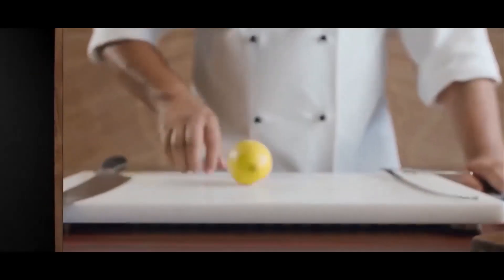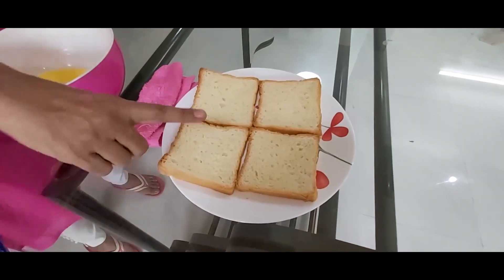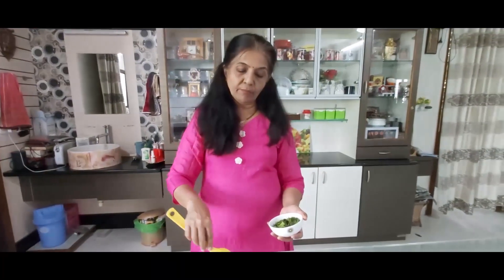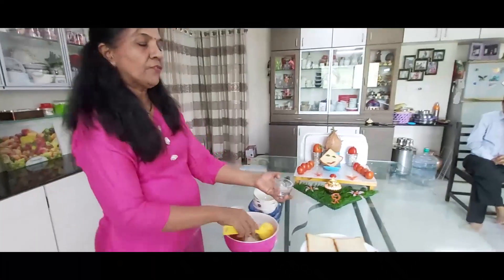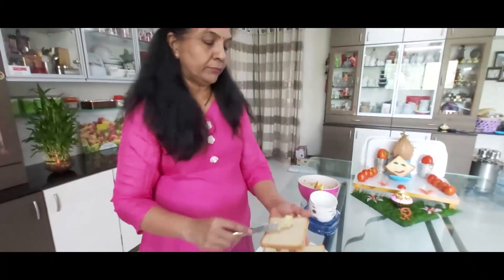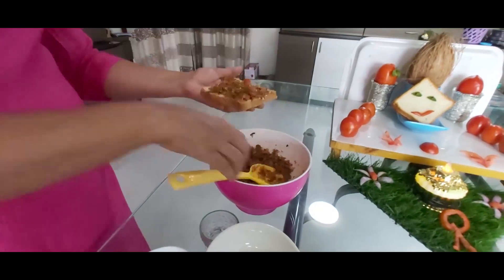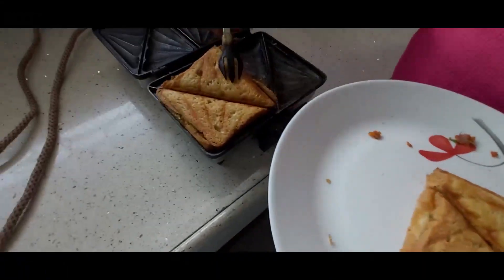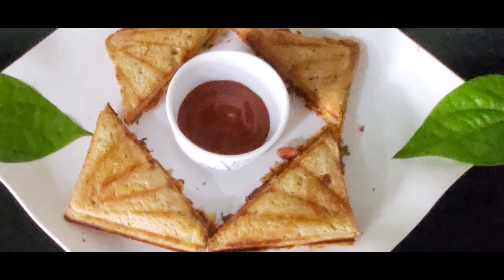Dr Medha Anil Kulkarni | How to make Bread Sandwich | Bread Sandwich at Home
Dr Medha Anil Kulkarni from Aurangabad sharing her favorite recipe of the tasty and easy to make Bread Sandwich. Follow Dr Medha Anil Kulkarni for easy steps and make yummy Bread Sandwich at your home.